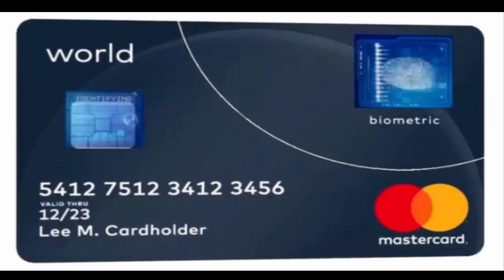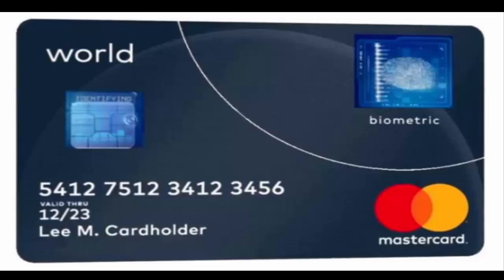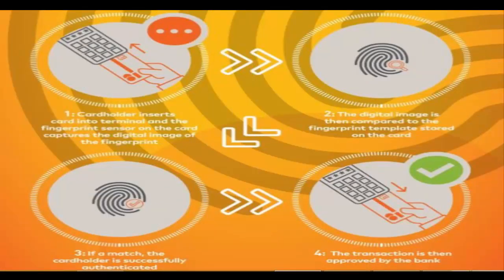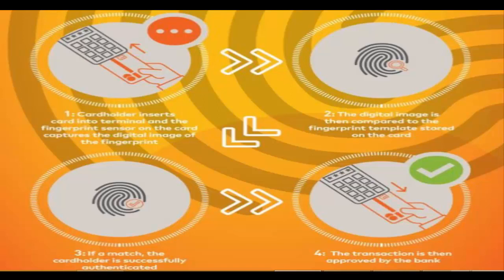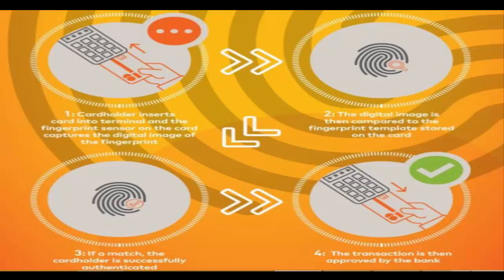Mastercard’s new credit card features an inbuilt fingerprint sensor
The card is equipped with fingerprint scanning tech and can be used at EMV terminals anywhere in the world
Fingerprint sensors went mainstream on smartphones after Apple launched iPhone 5s in 2013 And now we have fingerprint sensors on credit cards too thanks to Mastercard The company has introduced the world’s first credit card with an integrated fingerprint scanner
Mastercard has combined chip technology with biometrics to allow you to verify your credentials more conveniently for in store purchases The card is equipped with a fingerprint sensor and can be used at EMV terminals anywhere in the world It works with existing EMV card terminal infrastructure and doesn’t require any new hardware or software upgrades said the company
As per Mastercard a cardholder enrols their card by simply registering with their bank Upon registration their fingerprint is acquired and converted into an encrypted digital template which is stored on the card itself After the procedure the card is ready to be used at any EMV card terminal The fingerprint sensor is positioned in the upper right corner of the card and early testers say that the authentication process is quick faster than entering your PIN and then waiting for approval from the bank
Mastercard is testing the biometric card in South Africa with two separate trials ecently concluded with Pick n Pay and Absa Bank After the testing period the company hopes to roll out the technology globally later this year